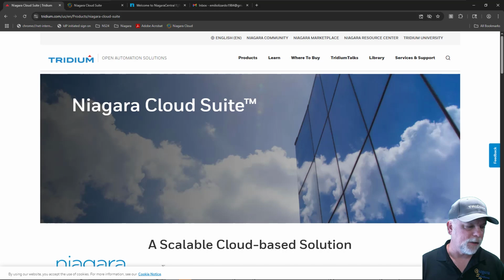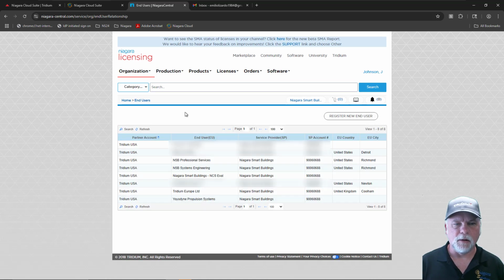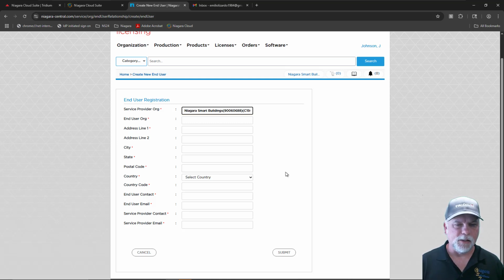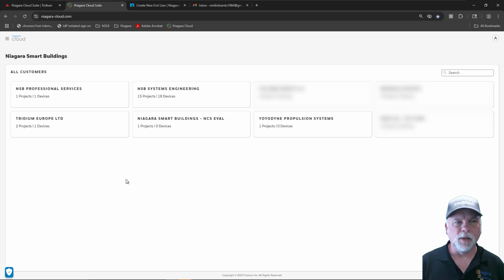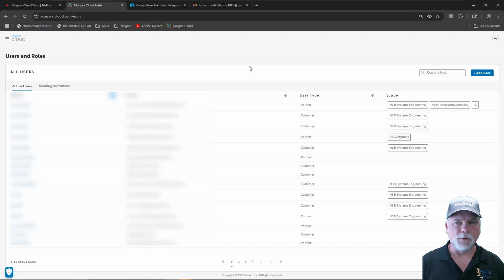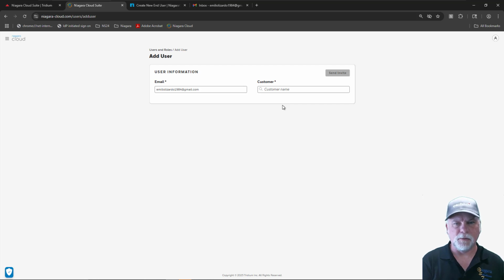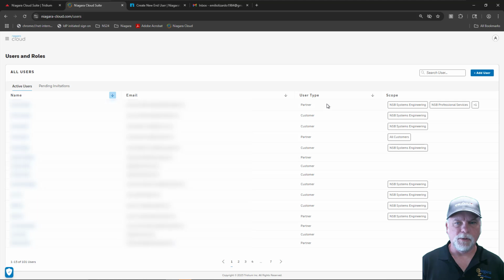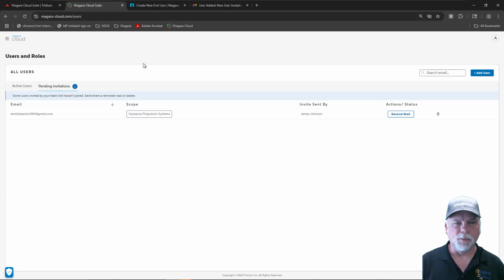NIAGARA PRO TIPS: Niagara Cloud Suite Part 10 – Updated End User Accounts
Learn about changes to simplify setting up end user organizations and accounts in the Niagara Cloud Portal.